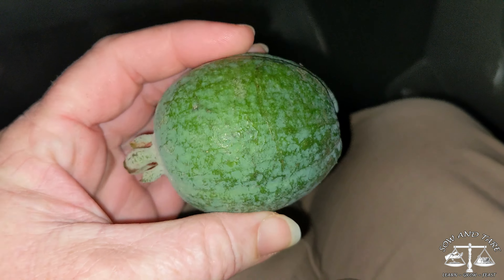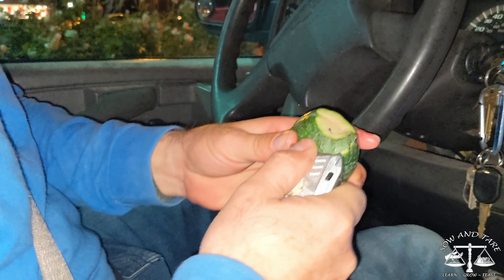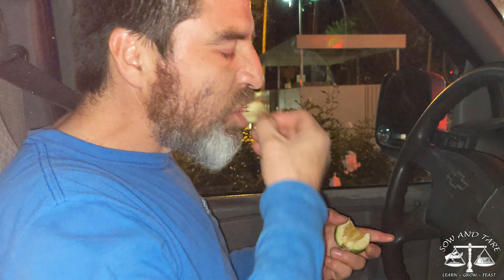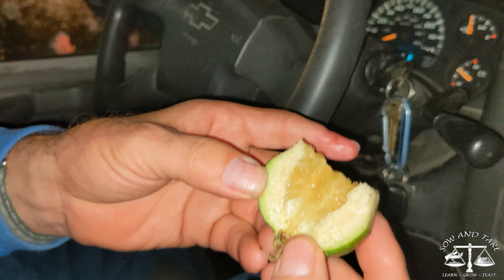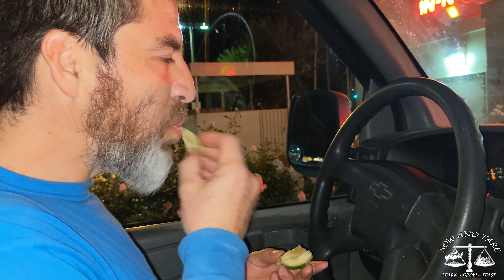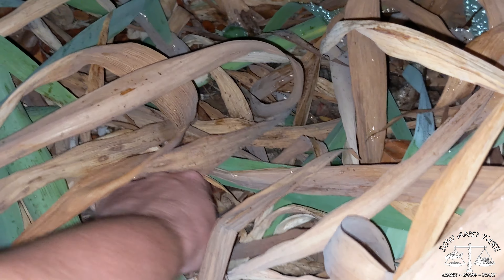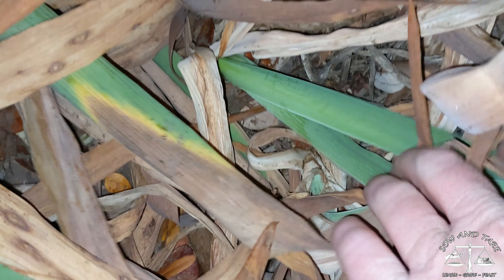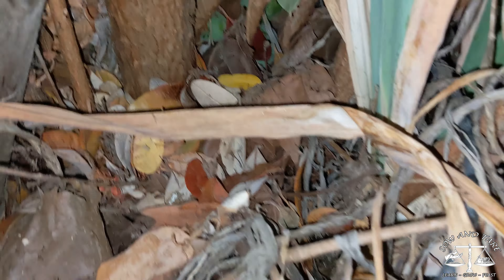Harvesting Pineapple Guava in Real Time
Pineapple guavas (Feijoas) are awesome! Come along for a (bumpy) harvest in real-time! How long does it take to collect the fruit? Watch to find out! ...if you are sensitive to camera movement, maybe just listen to this video. :)
Become one of Katrina's Kits! Choose to be in the Garden Nibbler, Growing Wiser, or Homestead Warrior level! Join to get access to the Monthly "Cook With Me" Live Chat as well as future perks at:
The website is LIVE! Plus, the Friends of Sow and Tare facebook group is LIVE! Please check them out and spread the word!